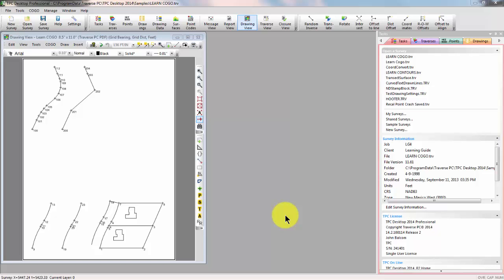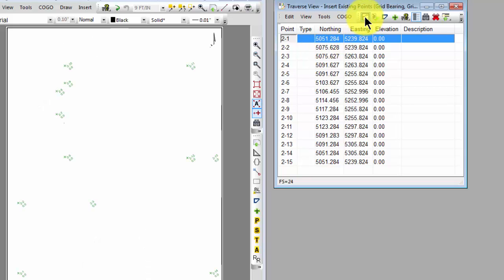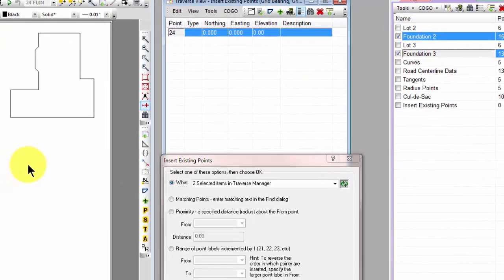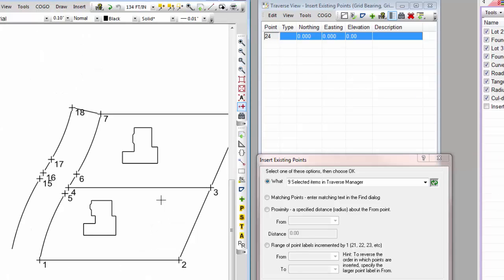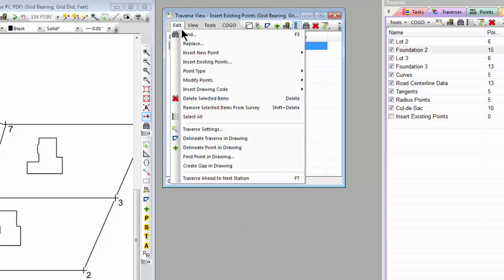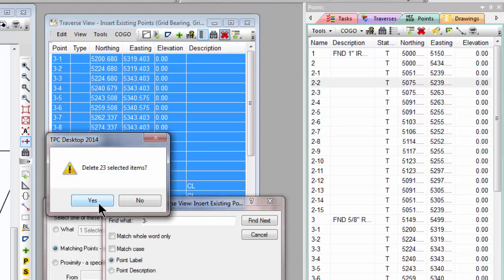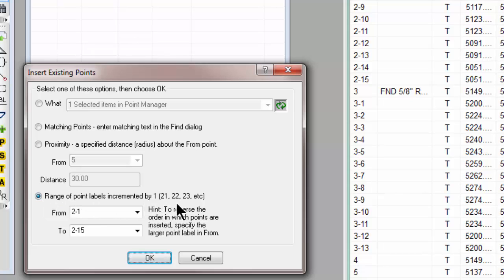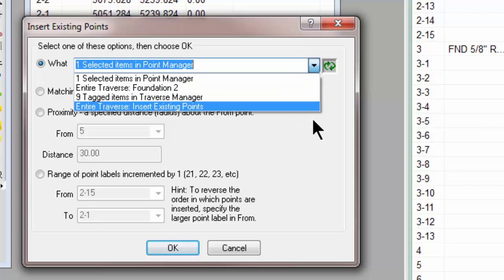TPC Desktop Traverses: Insert Existing Points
Use the Insert Existing Points command in the Traverse View